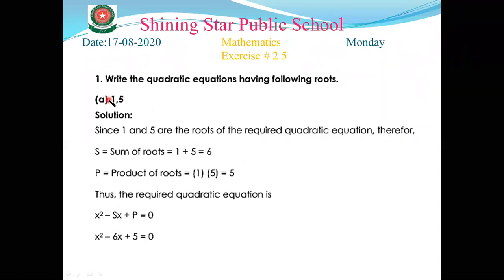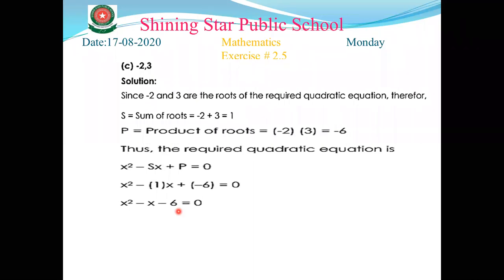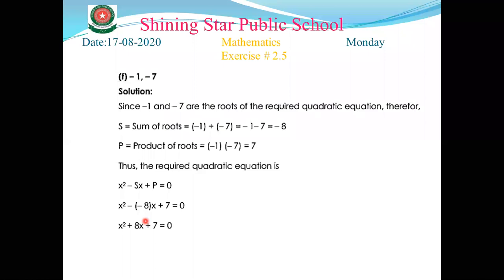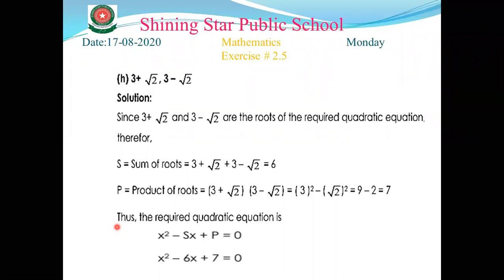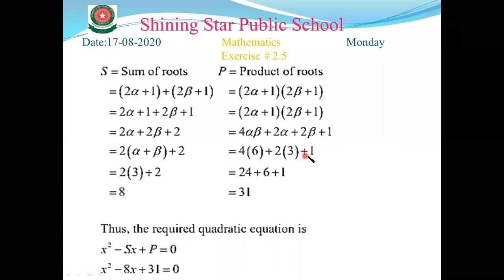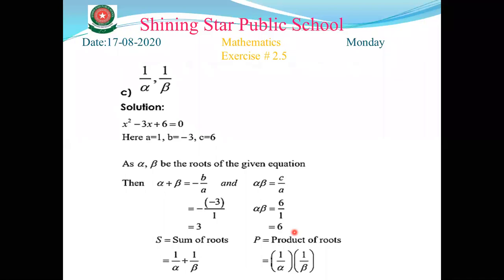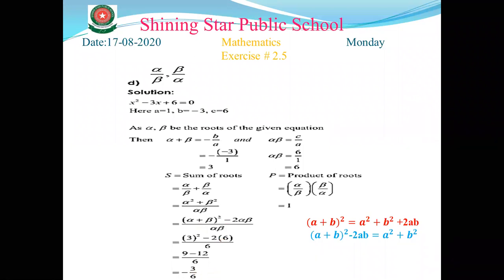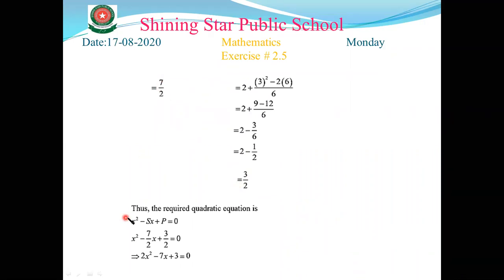10th sci Mathematics : Lecture#16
10th sci Mathematics : Lecture#16
EX# 2.5  Q# 01 and 02